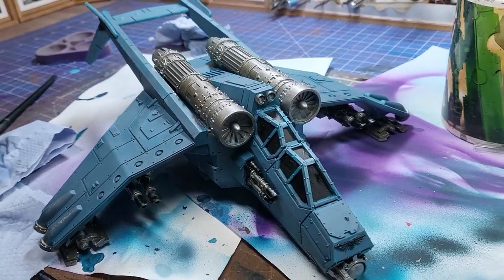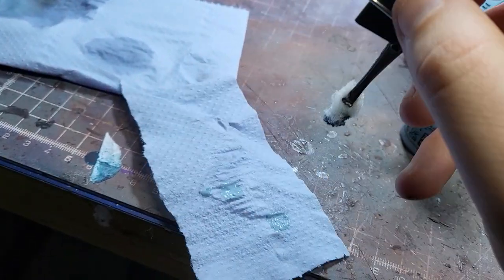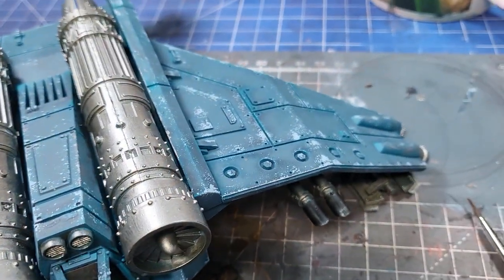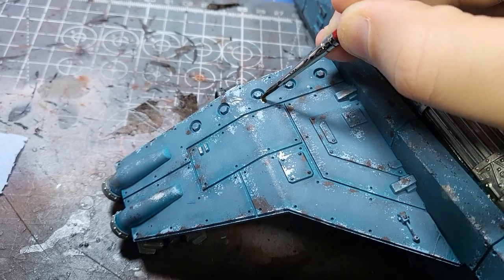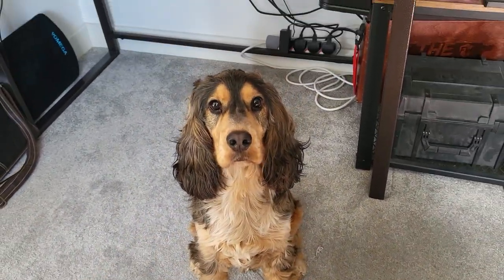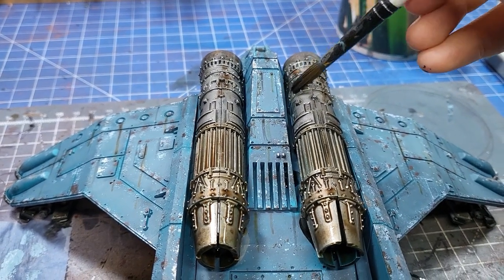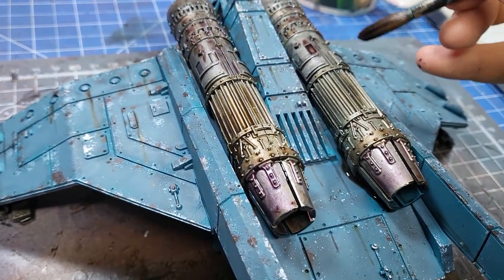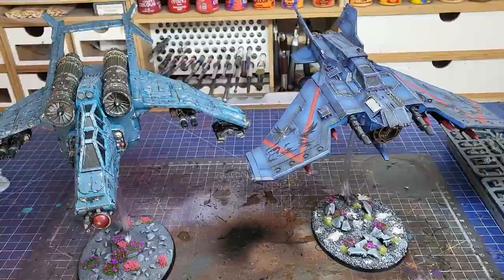Quick and Easy Weathering For Your Vehicles! | Warhammer 40K